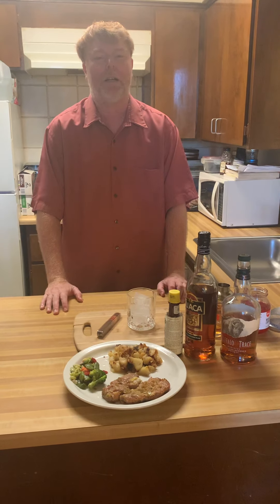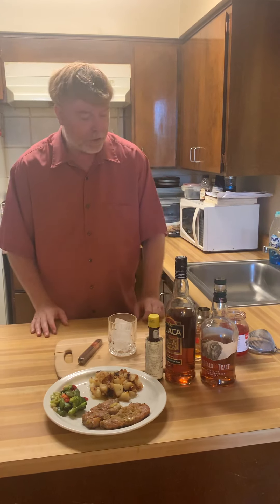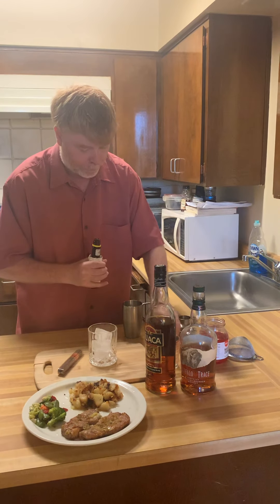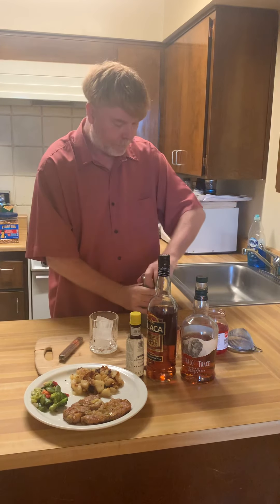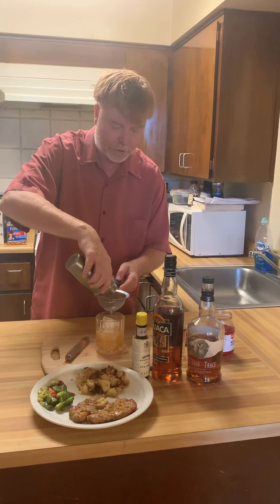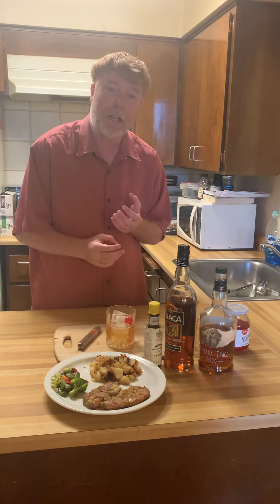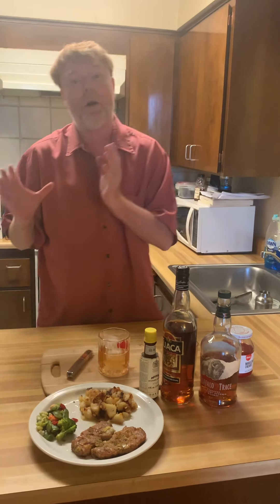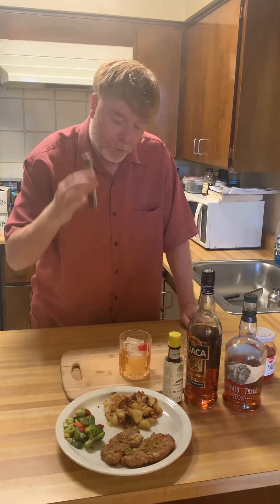Tuaca Manhattan Cocktail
The Tuaca Manhattan is a very simple drink that you can make, easily find on #
It’s the perfect cocktail drink after a nice dinner for my cigar smoker its also a great drink to fire up a Punch cigar to enjoy for the remainder of the night.

A few dashes of Angostura Bitter
Pour everything into a shaker with ice shake for about 15-20 seconds strained and pour into a ice rock glass and enjoy